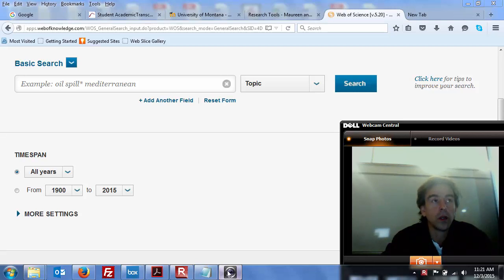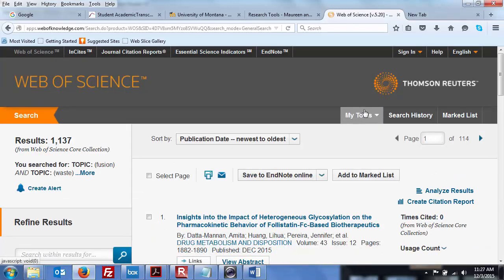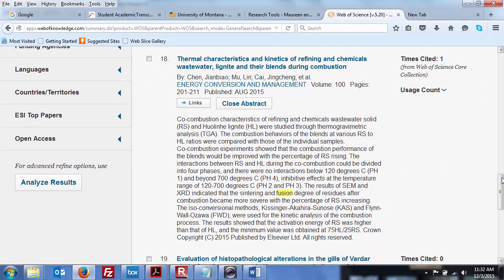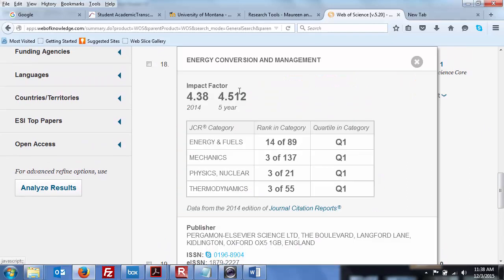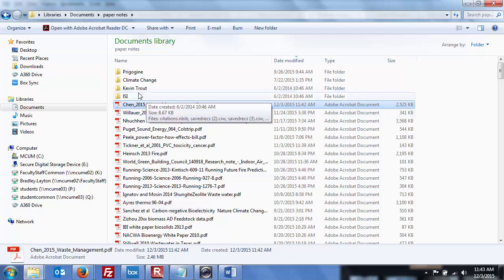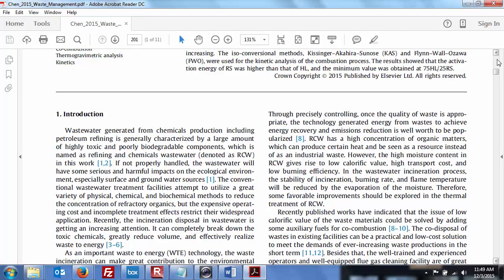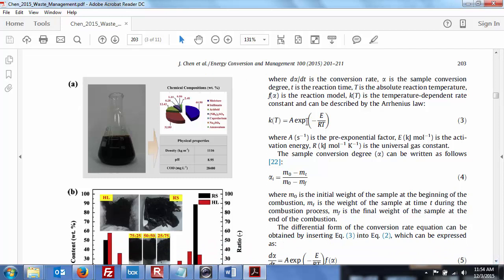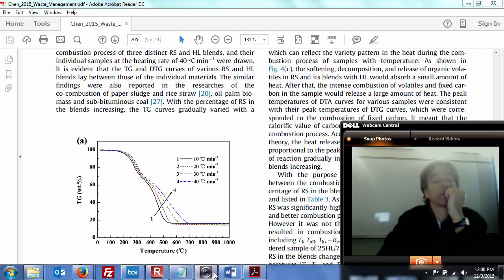NRGY_270_Lecture_26_01_HAZMAT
HAZMAT